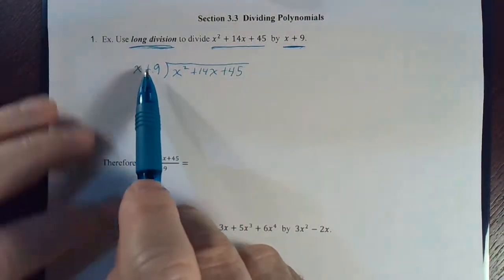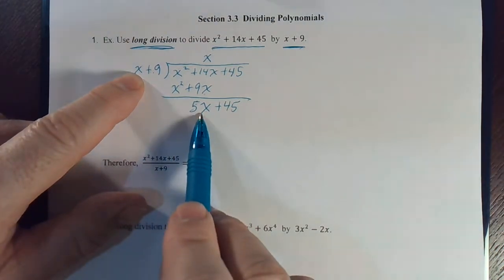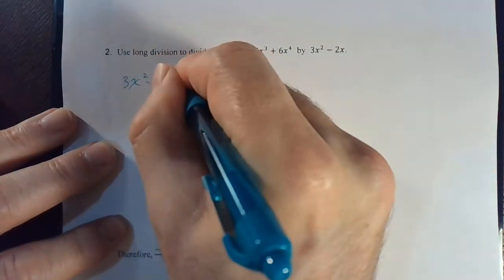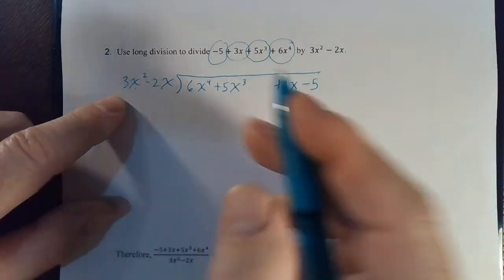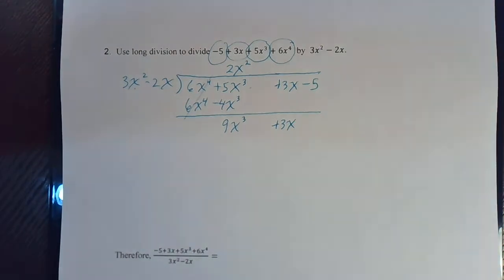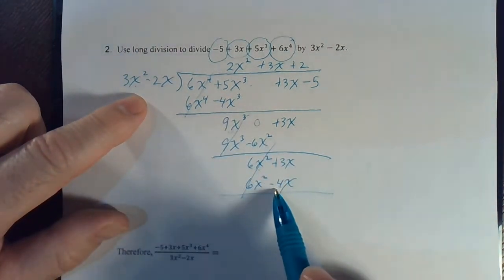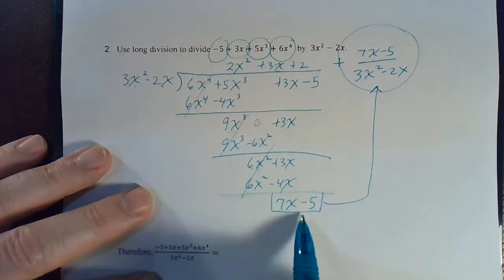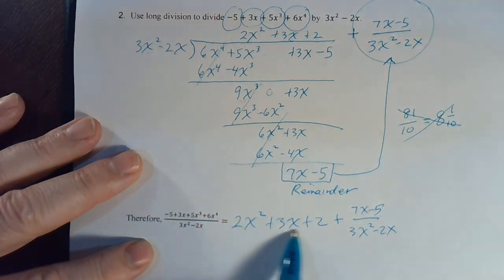Dividing Polynomials (3.3.a)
In this video, we divide polynomials using long division, as well as synthetic division.  We examine the Remainder Theorem and the Factor Theorem.